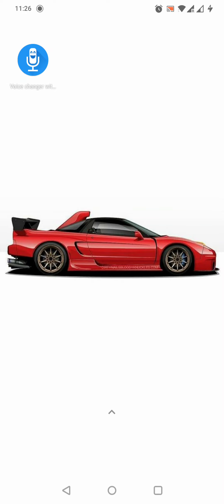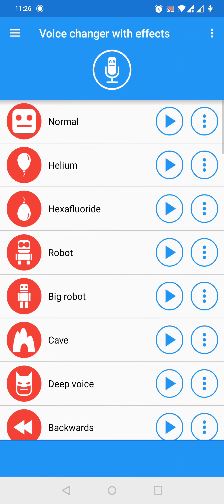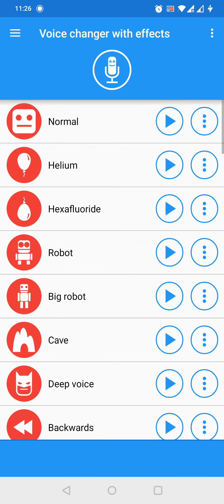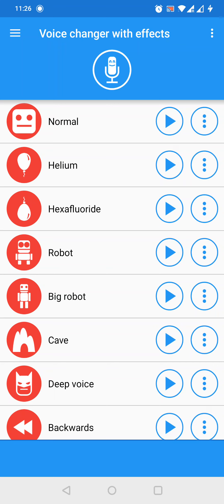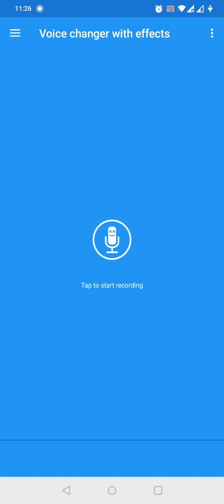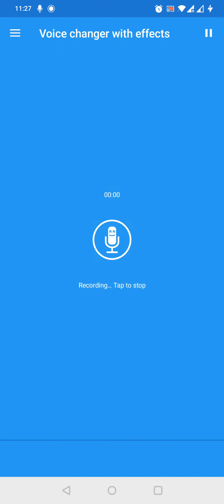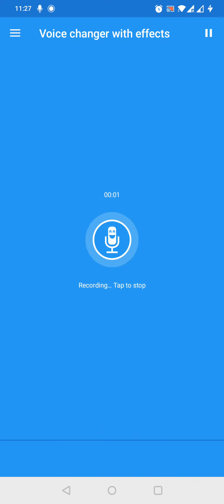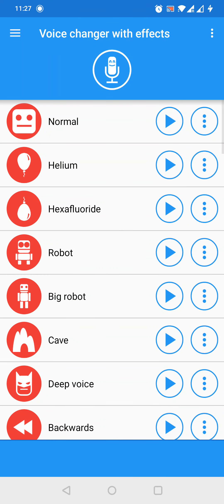How to make big robot voice in Voice Changer with Effects?